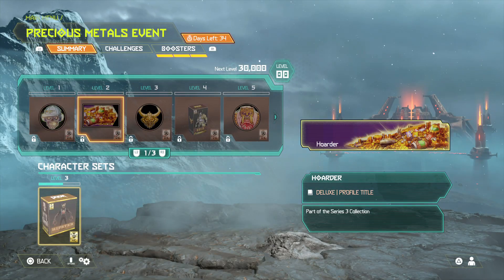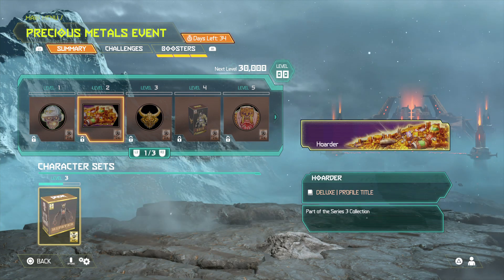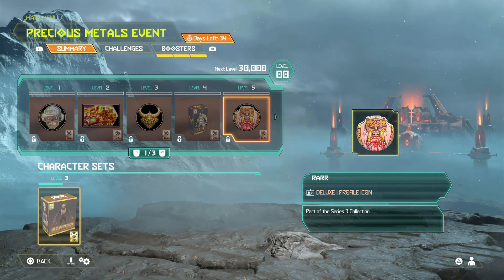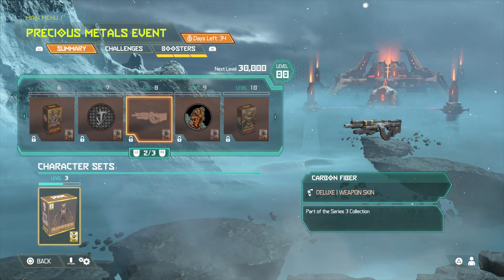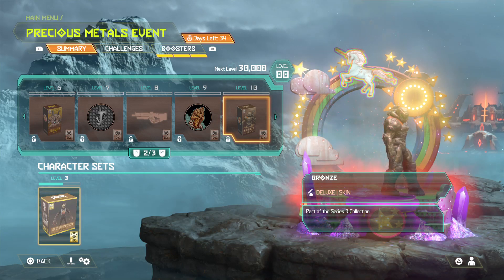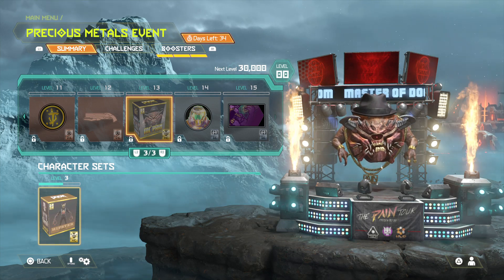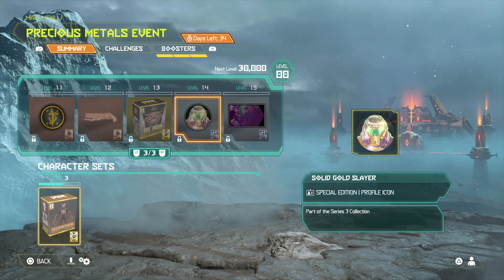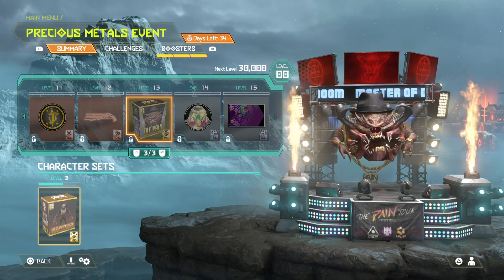CLASS!! Doom Eternal series 3 showcase!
Gonna grind doom now lol